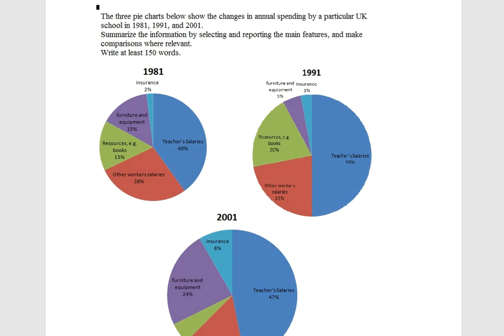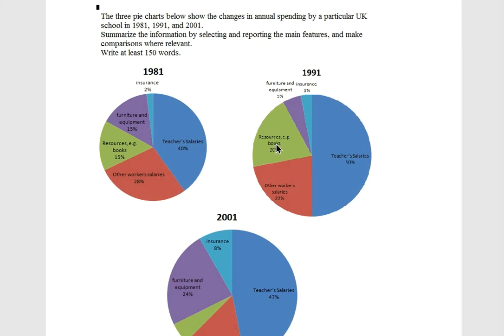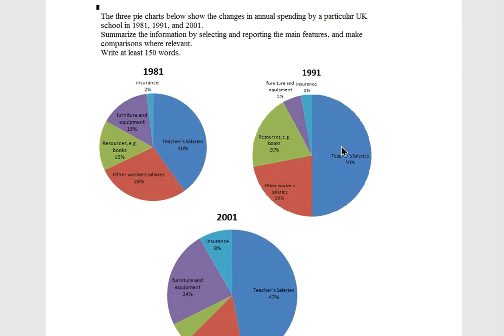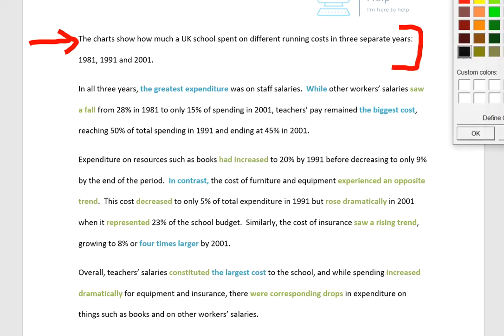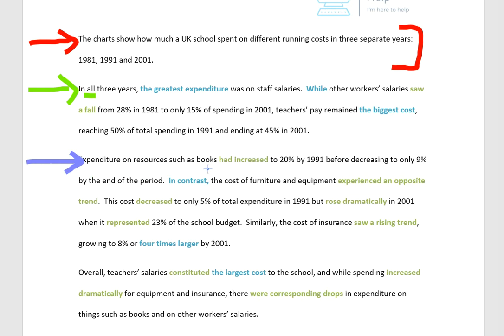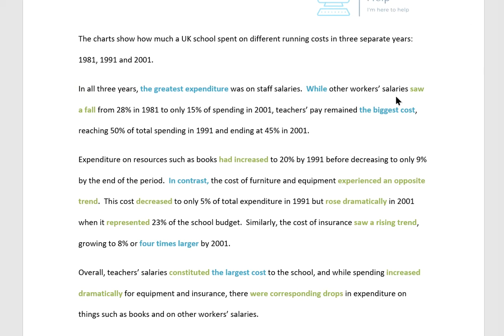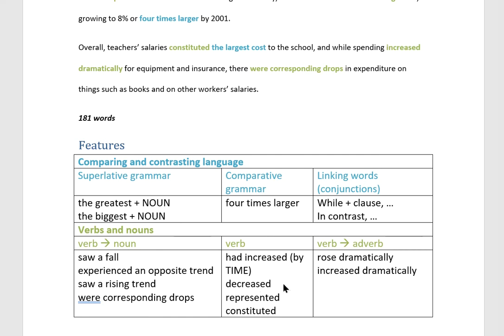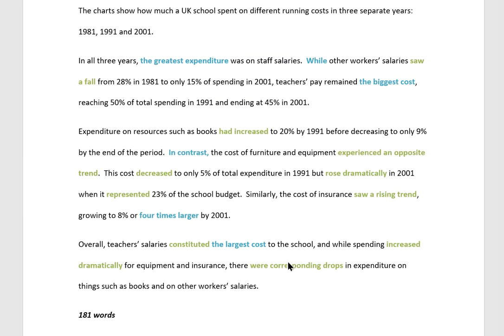How to describe 3 pie charts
Pass IELTS writing Task 1 with this video.  Learn how to
- write the overview
- paraphrase the instruction
- write verbs in past simple consistently